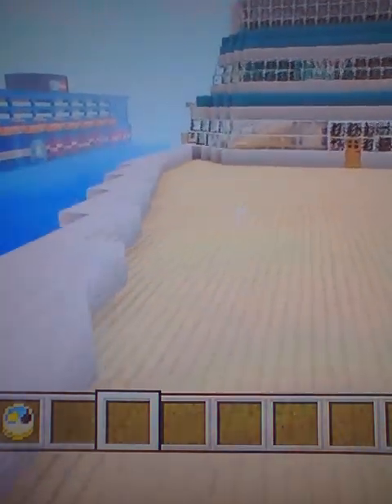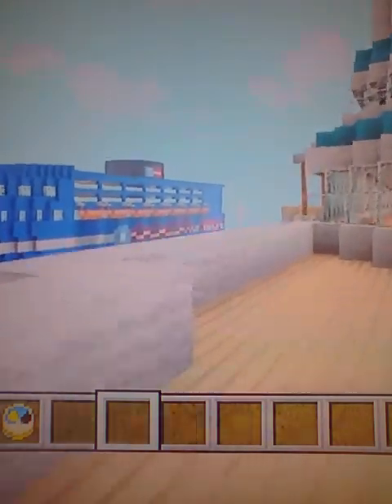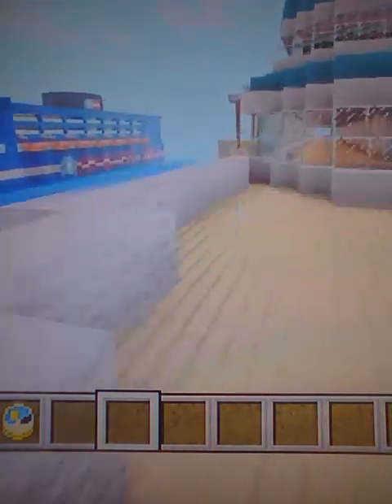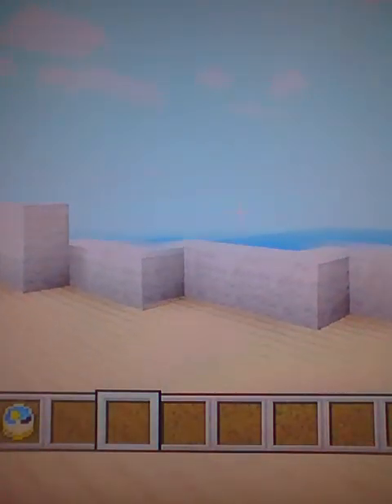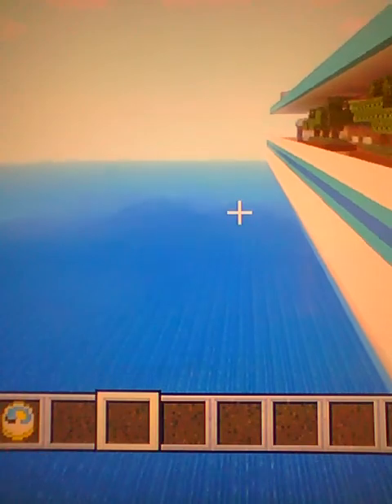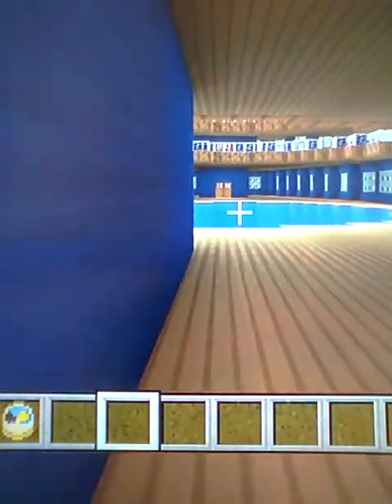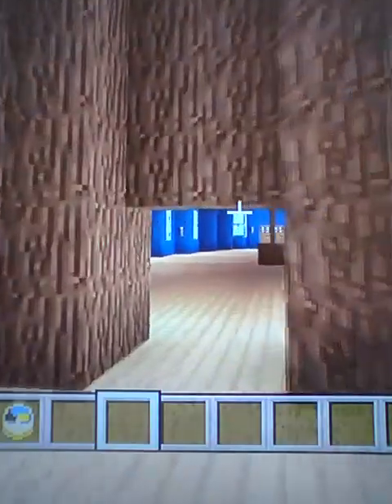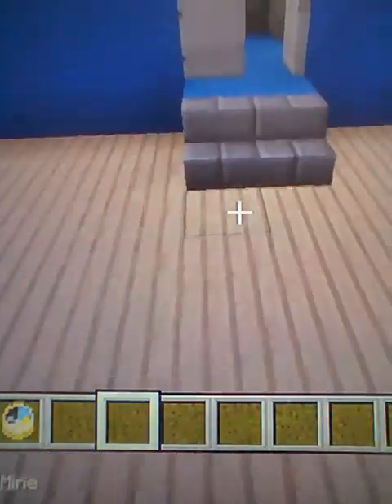Journey and American adventure-cruise ship tour